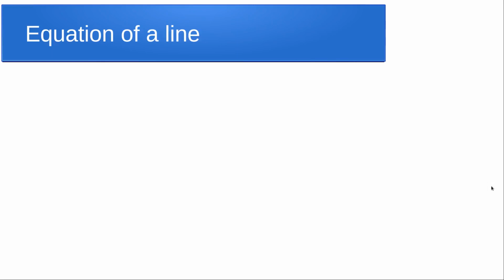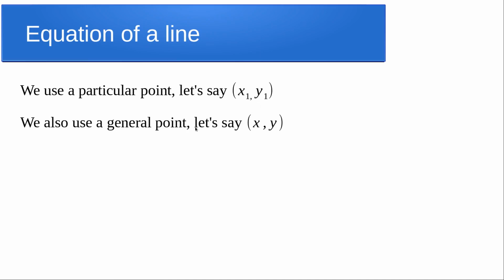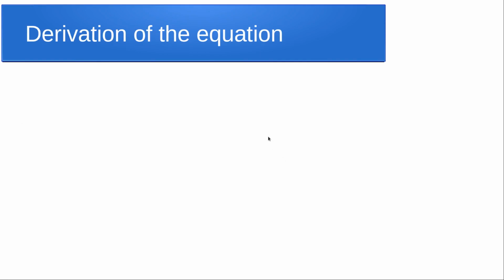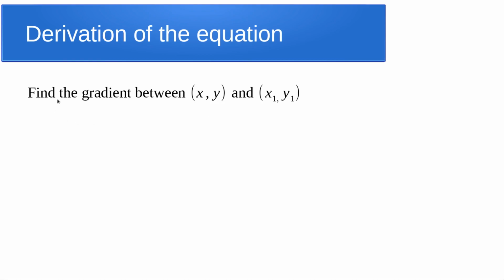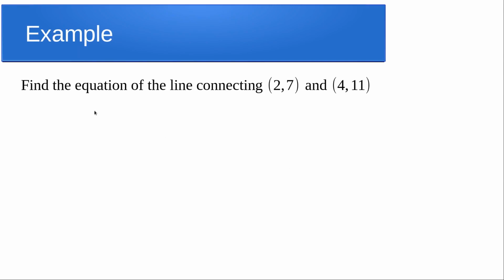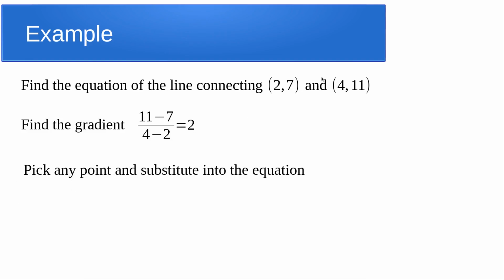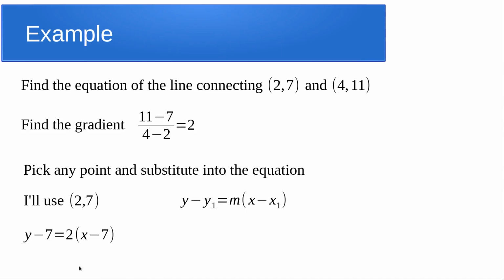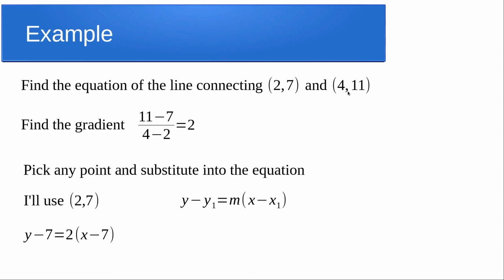Equation of a line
This video is part of a series on NCEA Level 2 Coordinate Geometry.  In this installment we will look at finding the equation of a line between two points.